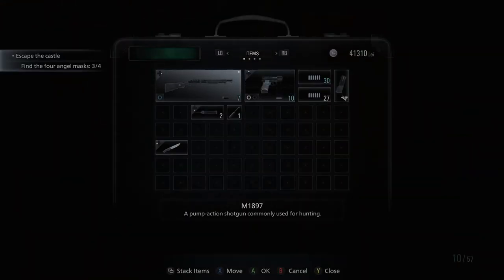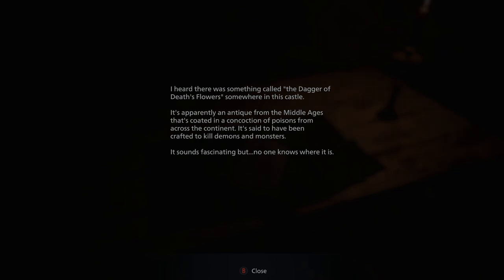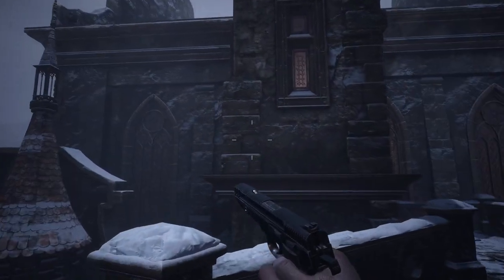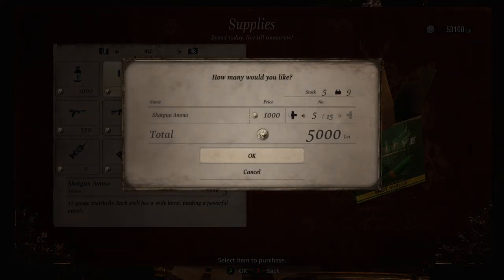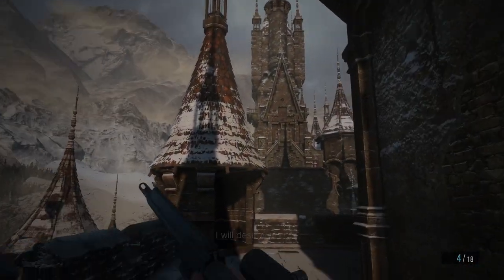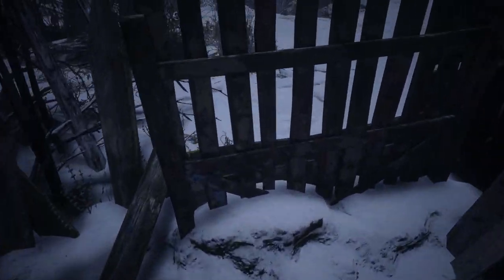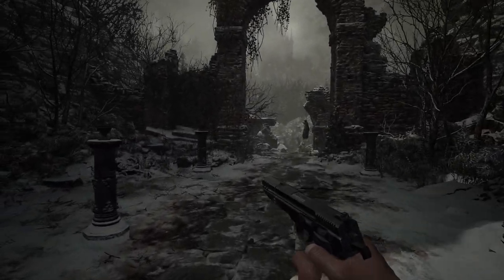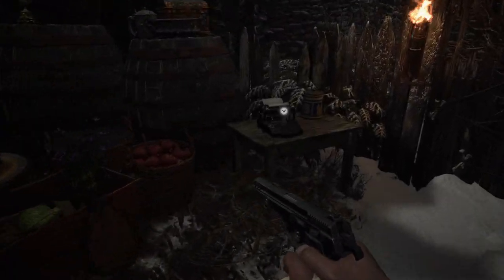Resident Evil VIllage - Ep 05 - The Mountainous Lady D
Join me as I fight a yuge woman.

Resident Evil Village is a 2021 survival horror game developed and published by Capcom. It is the sequel to Resident Evil 7: Biohazard (2017). Players control Ethan Winters, who searches for his kidnapped daughter in a village filled with mutant creatures. Village maintains survival horror elements from previous Resident Evil games, with players scavenging environments for items and managing resources. However, it adds more action-oriented gameplay, with higher enemy counts and a greater emphasis on combat.